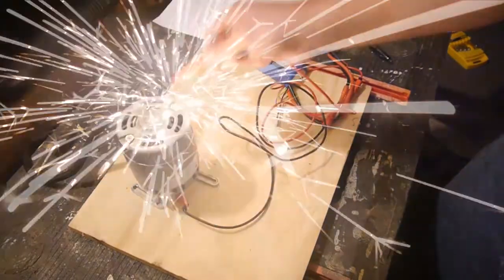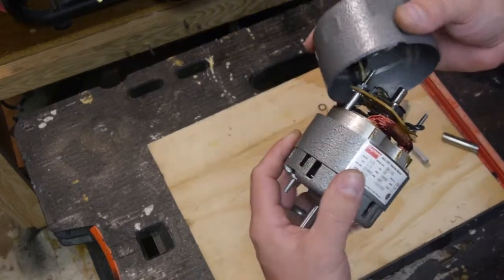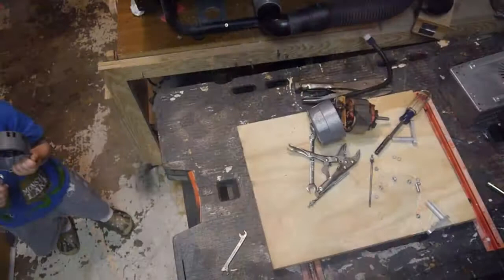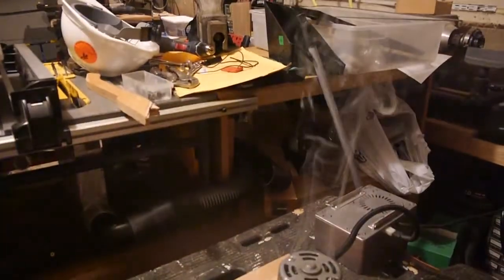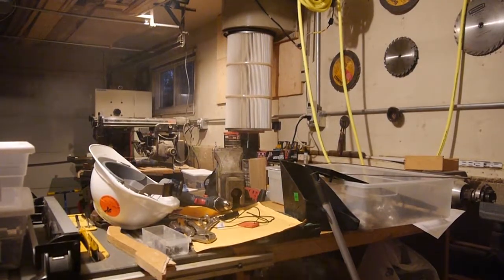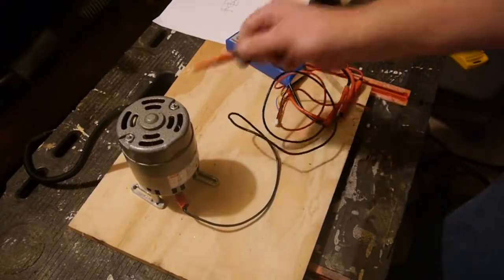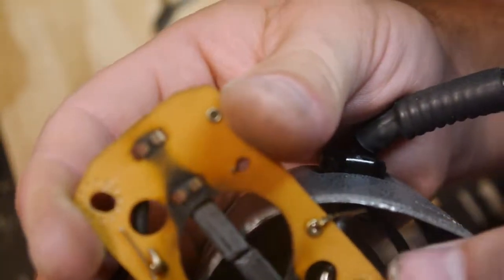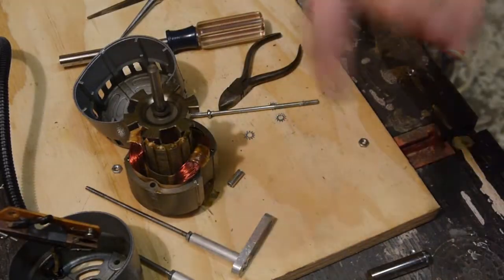Motor Autopsy of the MAXNC Stock Motor, we try shocking it back to life.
Took apart the stock motor which went up in smoke the other day and had some fun along the way.